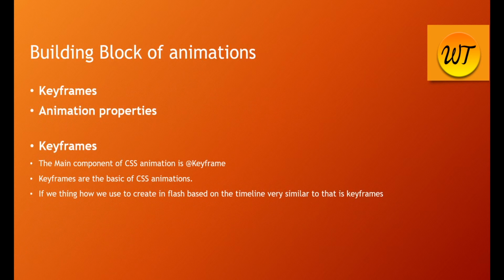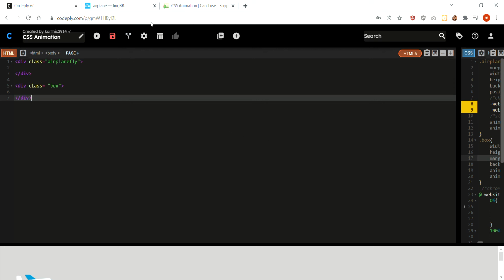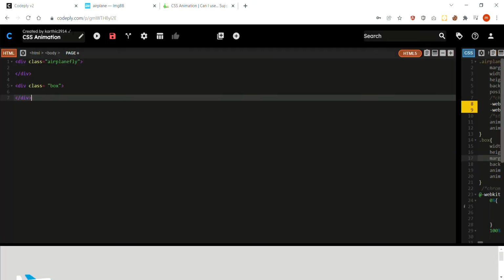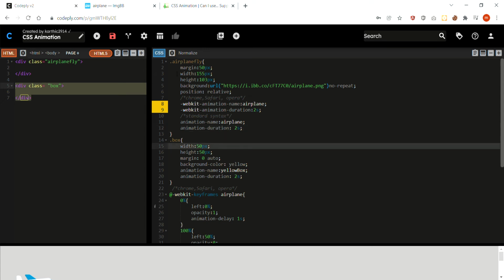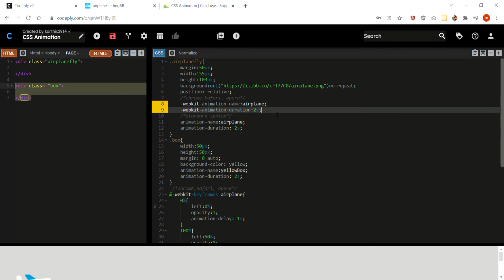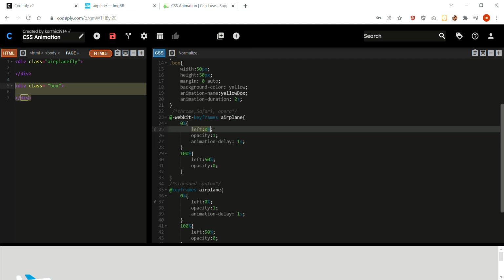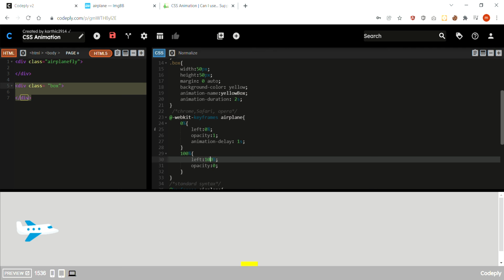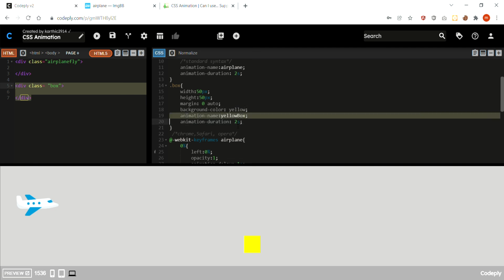10 CSS Animations You Need To Learn Today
All about CSS animation - Series

What is CSS Animation
Building blocks of Animation
Examples